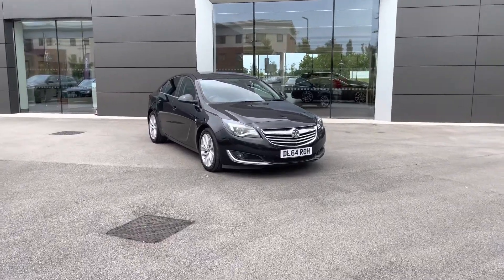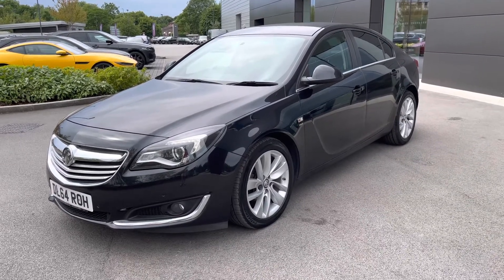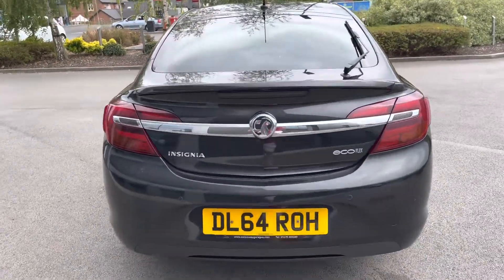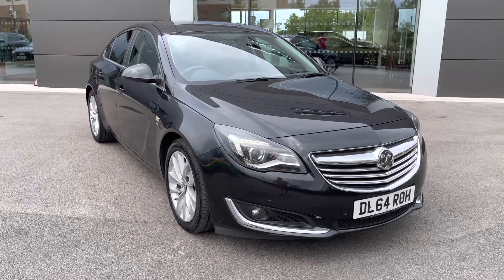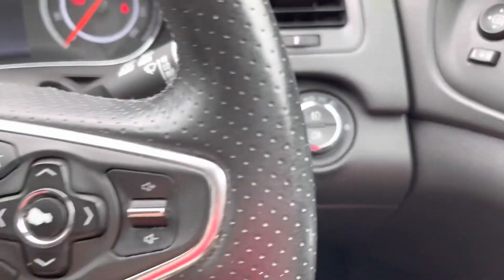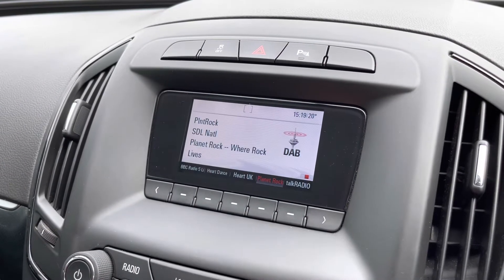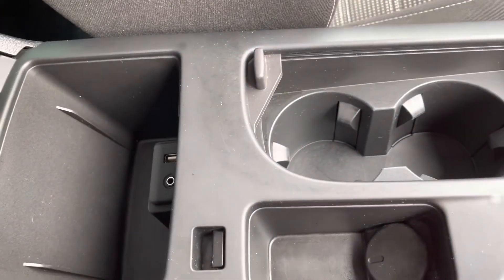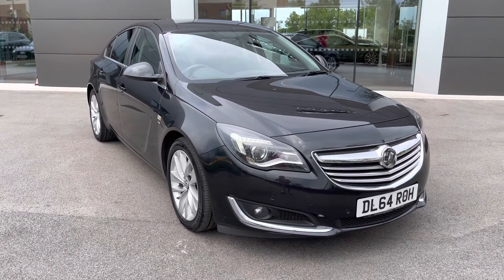Approved Used Vauxhall Insignia SRi 2.0 CDTi ecoFLEX in Black - DL64ROH - Motor Match Crewe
Check out this Approved Vauxhall Insignia, now available for sale at Motor Match Crewe.

Diesel
Manual
Black
17" Alloy Wheels
Two-Tone Cloth Upholstery
Automatic Headlights with LED Daytime Running Lights
Rear Parking Sensors
Air Conditioning
Cruise Control with Speed Limiter
USB/Aux Inputs
DAB Digital Radio
Bluetooth